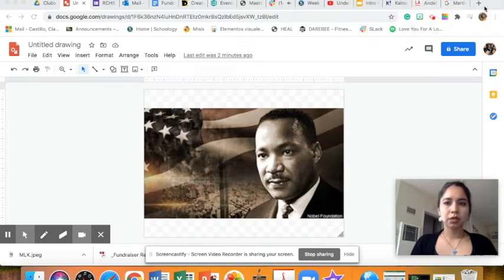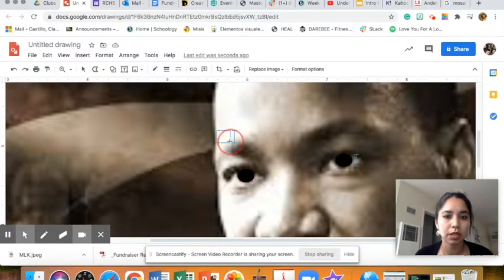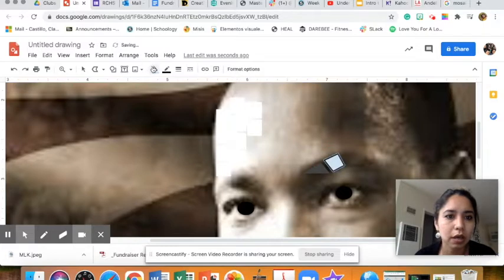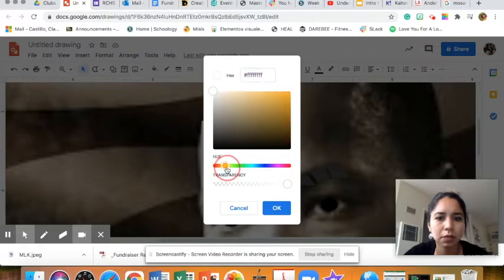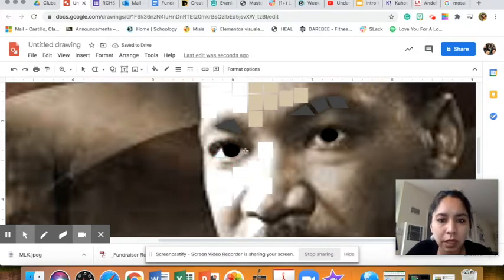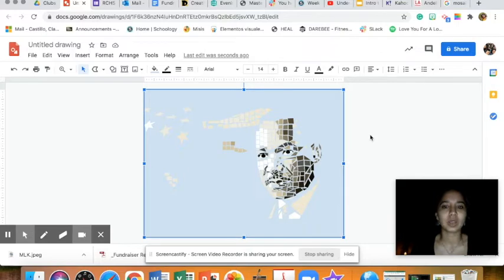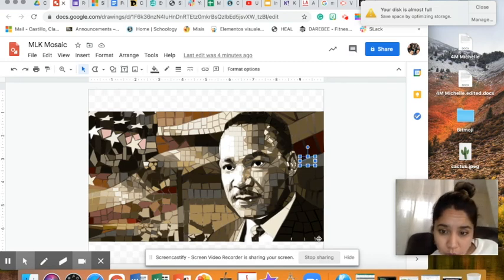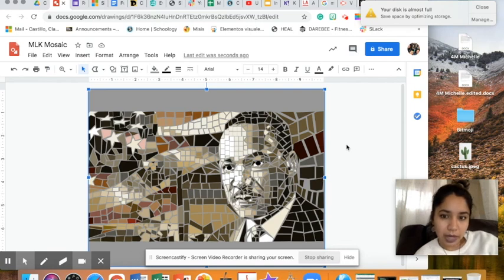Mosaic on Google Drawing